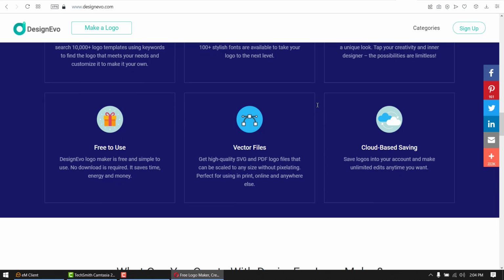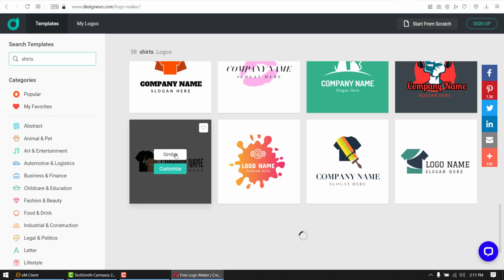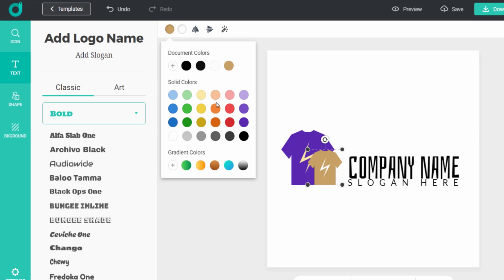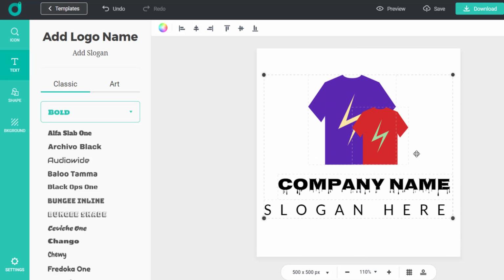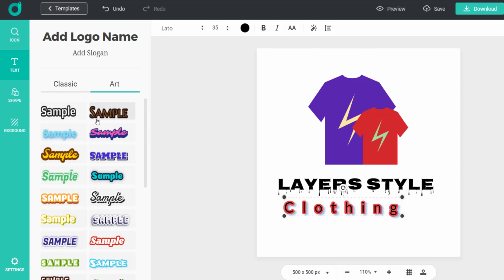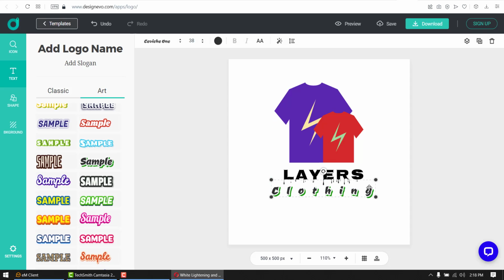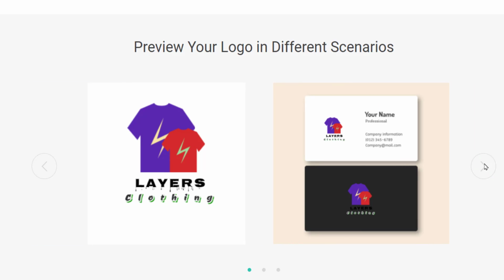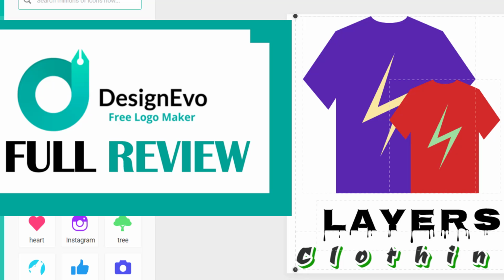DesignEvo Tutorial | Create a Free Custom Logo Online | DesignEvo Review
DesignEvo is a free online logo maker to create a custom logo in 5 minutes.

In this video, we will see how to create a FREE logo with DesignEvo in less than 5 minutes. The objective is to create a professional logo within 5 minutes because logo designing shouldn't be complicated.

00:00 - Introduction
01:44 - Start Logo Design
02:15 - Select a Brand Category
03:20 - Customize Logo
10:05 - Save & Download Logo
11:58 - FAQs

▼ Links  ▼
Whether you are a design newbie or a skilled professional, you can make a free professional logo for yourself or clients.